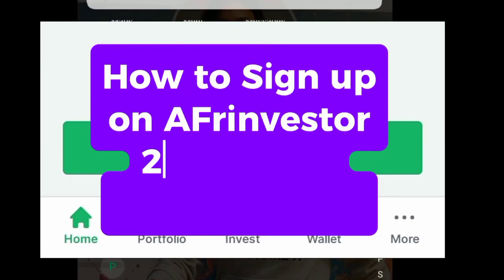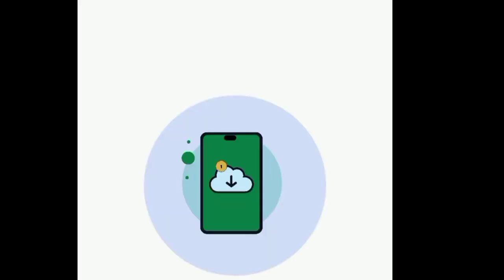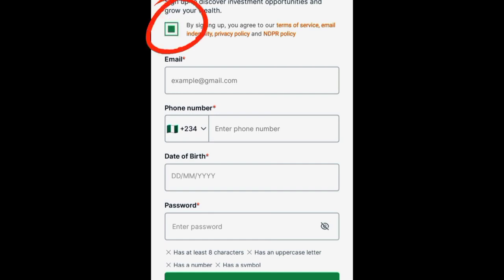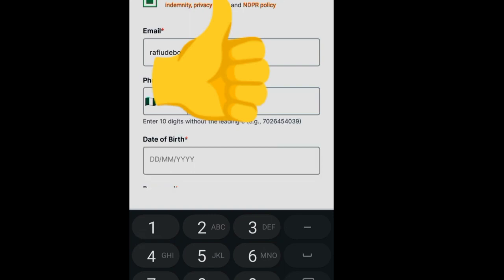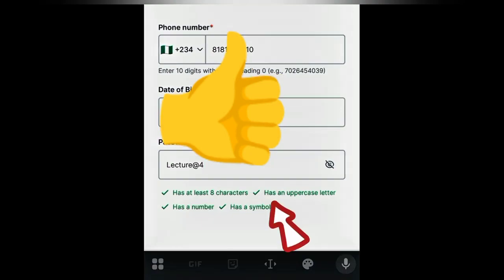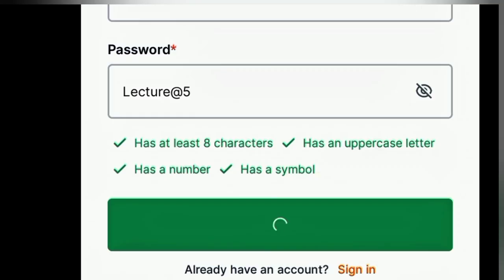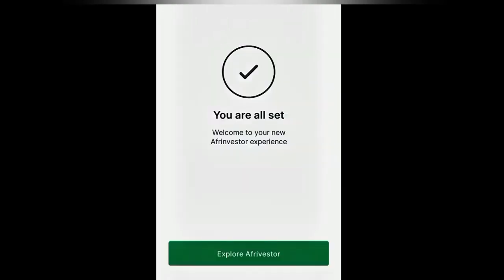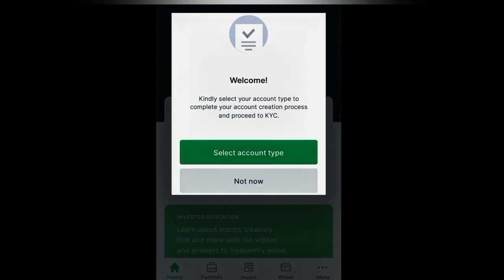How to Create an Account on Afrinvest 2.0 Step by Step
In this video, you will learn how to create an account on Afrinvest 2.0 step by step. This beginner-friendly tutorial explains the full Afrinvest registration process clearly and simply, even if you are new to stock investing.

You will see how to sign up on Afrinvest 2.0, complete your profile, understand basic requirements, and avoid common registration mistakes. This guide is suitable for beginners who want to start investing in shares, stocks, and other financial instruments using Afrinvest.

This Afrinvest 2.0 tutorial is designed for users in Nigeria and anyone interested in learning how stock investment platforms work. The steps are explained in a simple and practical way to help you get started with confidence.

📌 Topics covered:

– Afrinvest 2.0 account registration
– How to open an Afrinvest account
– Afrinvest app overview for beginners
– Common signup issues and how to avoid them.

00:00 Introduction
00:40 What Afrinvest 2.0 Is
01:30 Requirements for Registration
02:20 How to Download the Afrinvest App
03:10 Creating Your Afrinvest 2.0 Account
05:00 Profile Setup Explained
06:40 Verification Process Overview
08:00 Common Registration Mistakes
09:20 Final Tips for Beginners
10:00 Conclusion and Next Steps